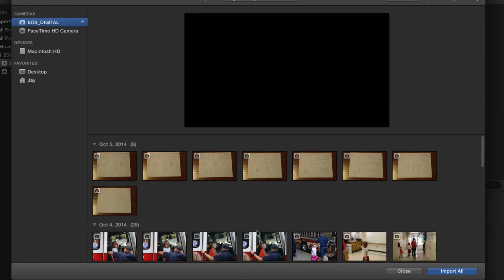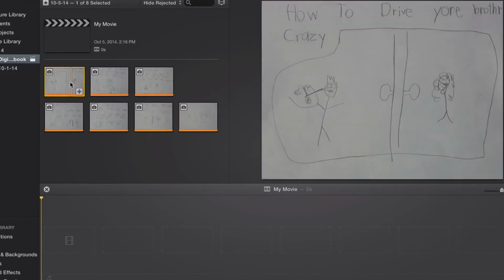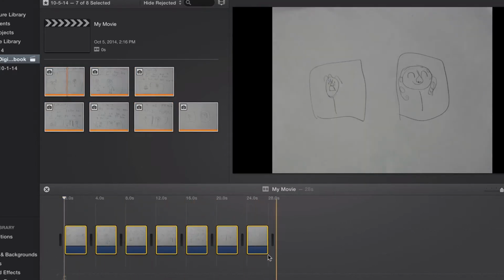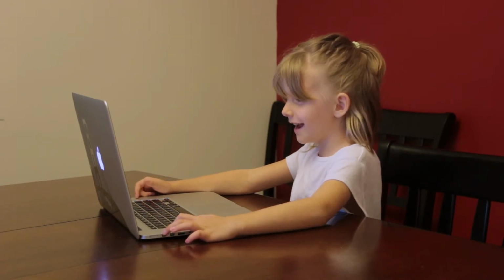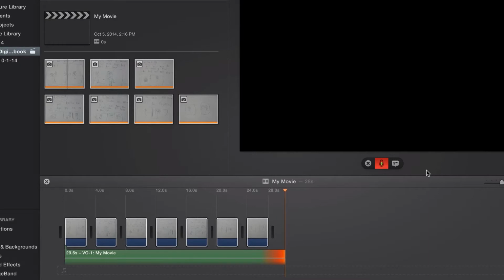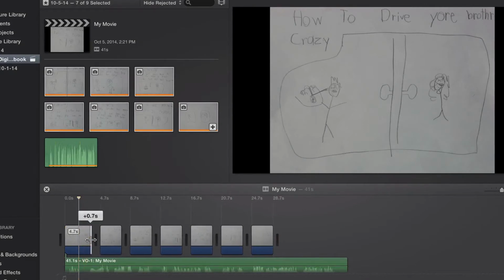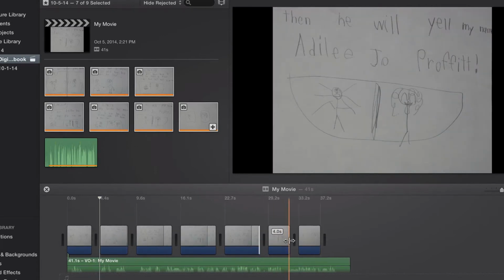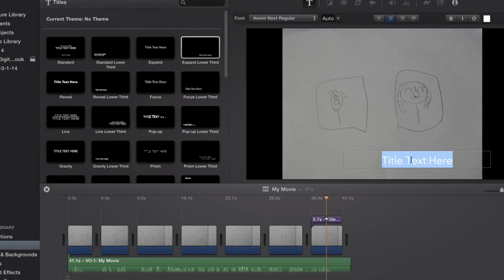Digital Storybooks Final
A tutorial on hoe to make a digital storybook with your child or grandchild.

Gear used to create this video:
Canon 70D
Zoom H4N
Shure SM58